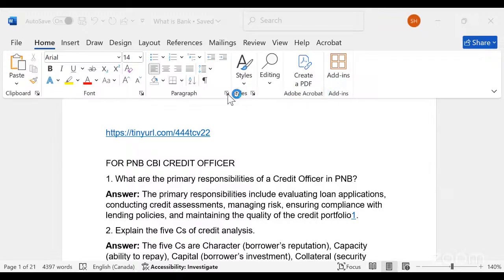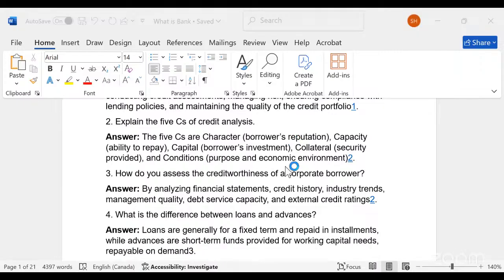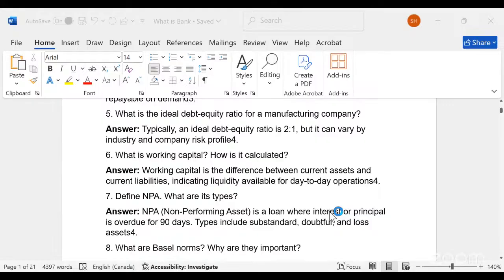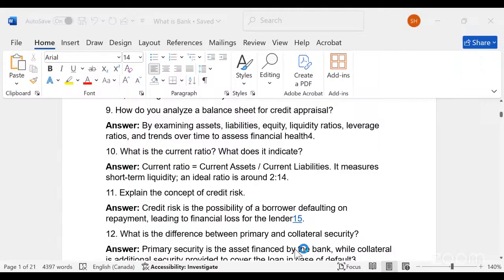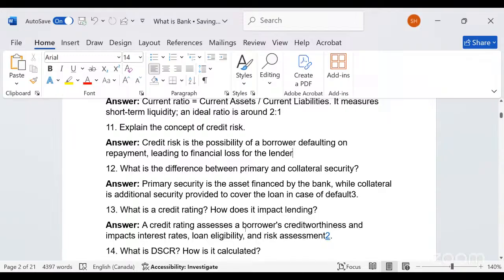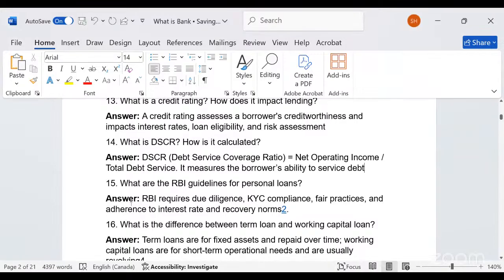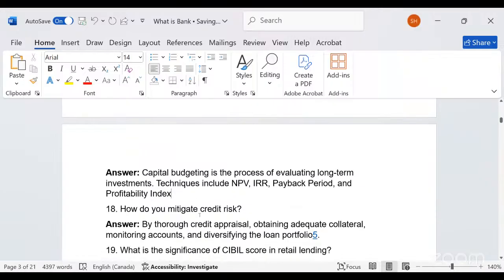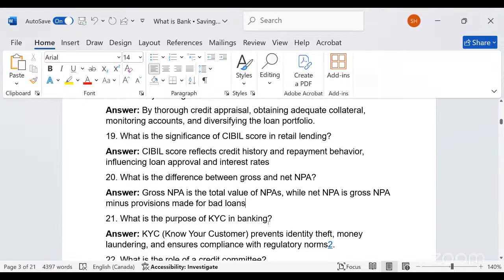PNB CBI CREDIT OFFICER QN ANSWERS -PL GPAY RS. 610 TO 9003037557 WAPP NOTES,VIDEOS, TWO MOCKS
BANKOFMAHARASHTRACREDIT OFFICER
BOMCREDIT OFFICER
CBICREDIT OFFICER